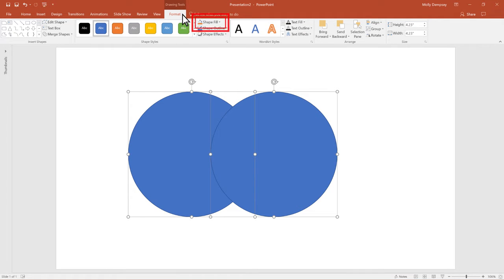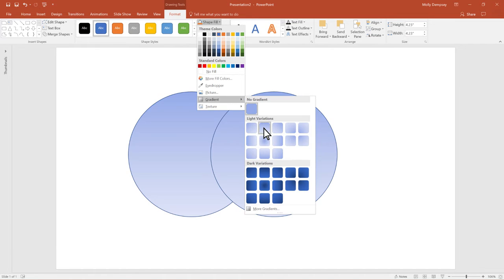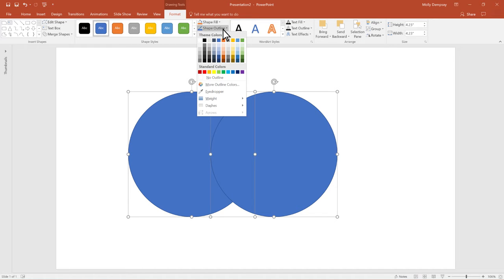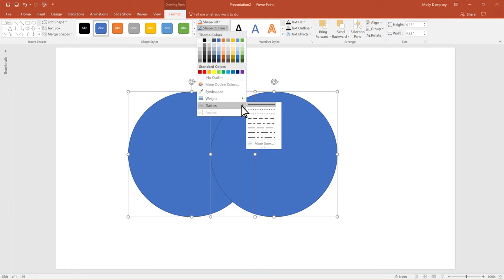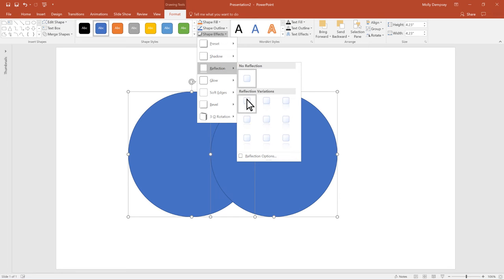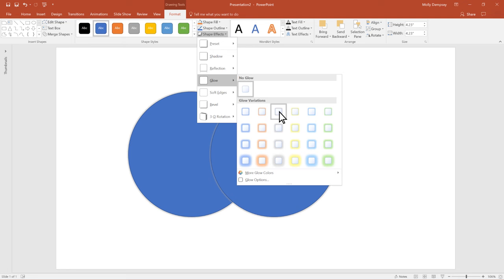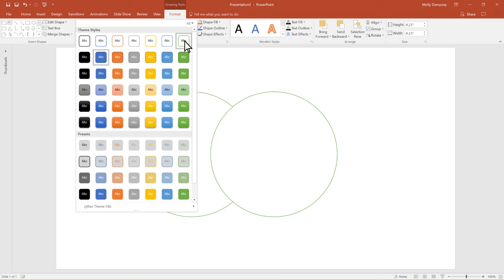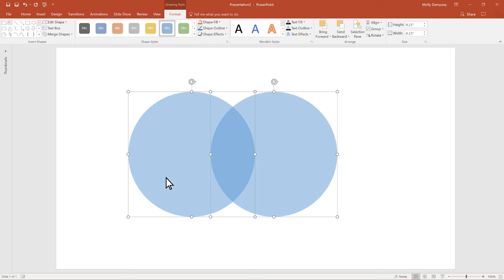12 | Draw Shapes | Create Digital Content | Microsoft Digital Literacy.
Add shapes
Sometimes the best way to get your point across is to draw it. You can use shapes to create graphics in your document and format their properties to customize as needed.
Watch the following video to learn how to add shapes to your Microsoft Word document.